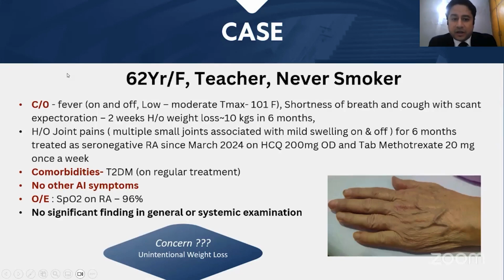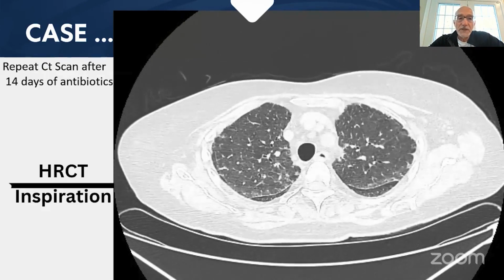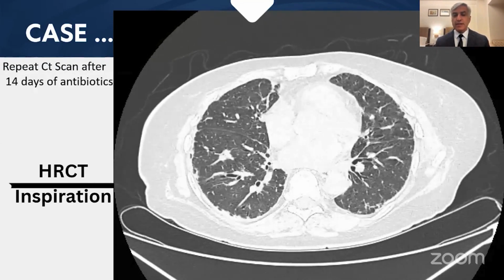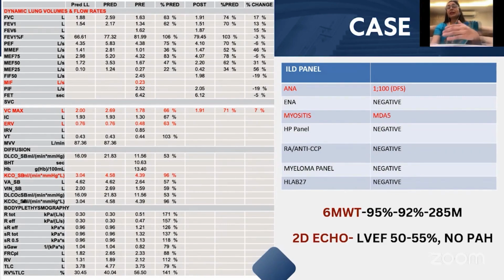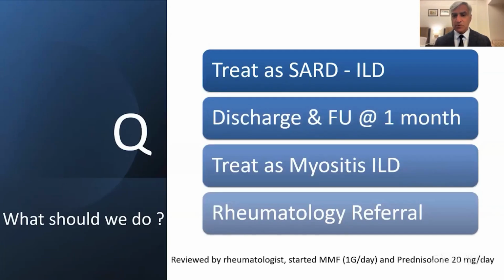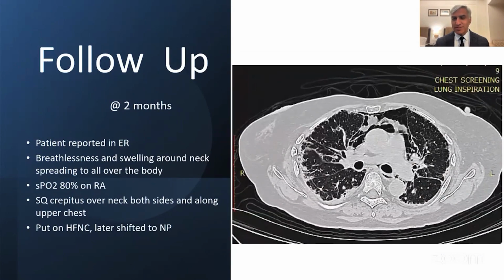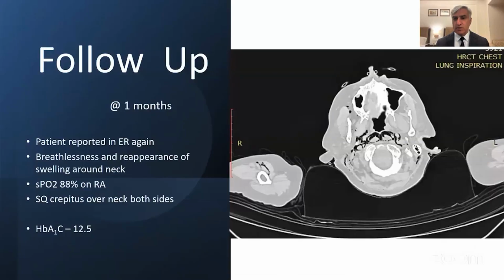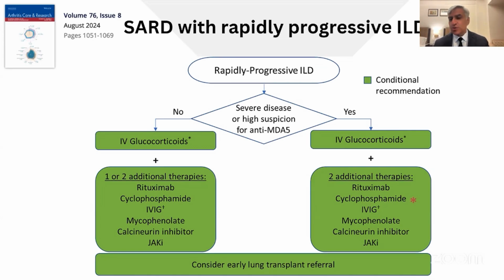Epi 1 - MDA 5